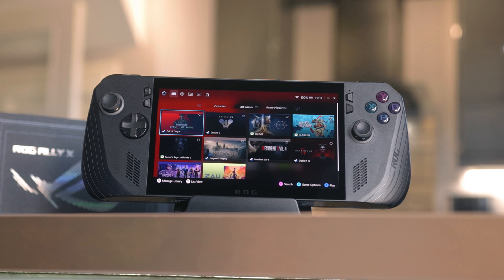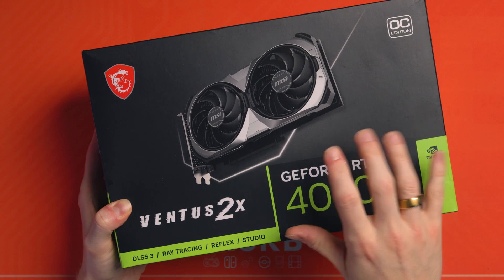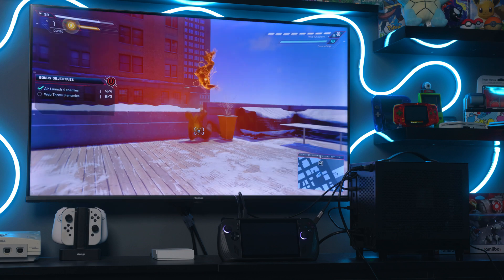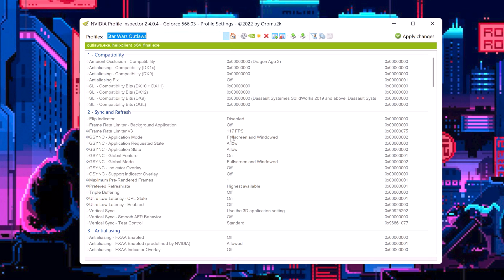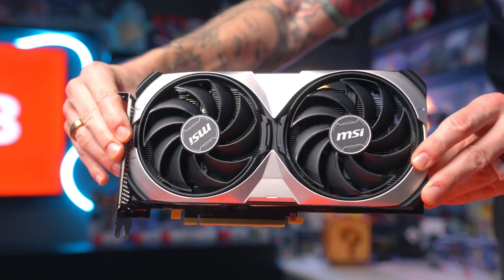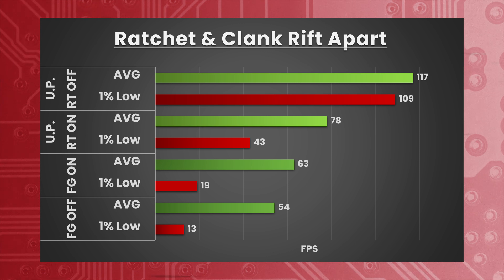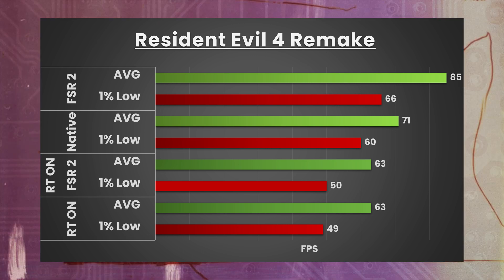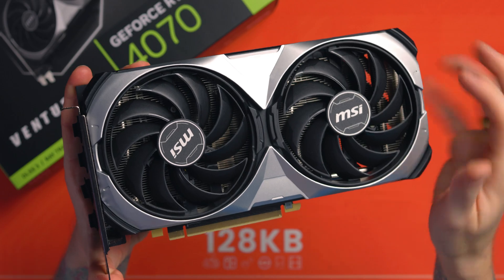I Made The ALLY X Run 4K 100FPS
Here's proof that eGPU's can make your ASUS ROG ALLY X incredible. This is the next video in my eGPU mini series, where I show you tips & tricks to get your ALLY X eGPU setup running perfectly along with game benchmarks at 4K max settings. We're using the ADT Link UT3G, the best USB4 eGPU controller currently available with the lowest bandwidth limitation, let's see what we can achieve with the RTX 4070 GPU!

🛒 TomToc G47 Case. Save up to 25% from TomToc Direct this Black Friday (Nov 21 - Dec 6)

Main eGPU setup:
🛒 RTX4070 GPU
🛒 Corsair RM750e PSU
🛒 ADT Link UT3G USB4 eGPU Controller (AliExpress)
🛒 ADT Link UT3G USB4 eGPU Controller (Amazon)
🛒Cable Matters Thunderbolt 4/USB4 cable

Gear We Use In Our Videos

0:00 Intro
0:27 eGPU Parts
1:10 Sponsor: tomtoc
1:45 eGPU Setup Tips & Tricks
7:47 Game Benchmarks
12:57 Benchmark Thoughts
14:00 eGPU Thoughts & Future
15:00 Is It Worth It?